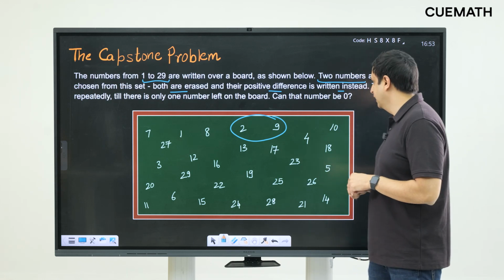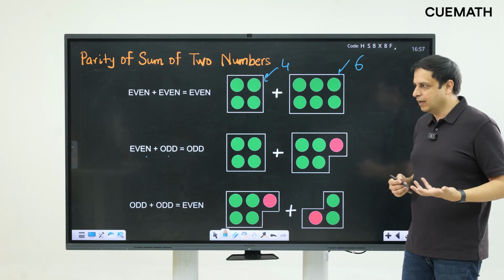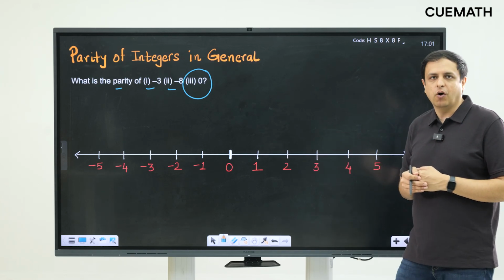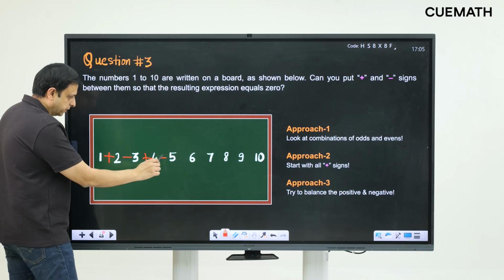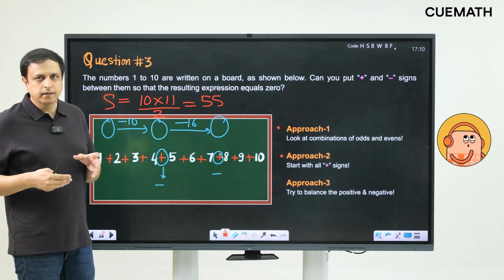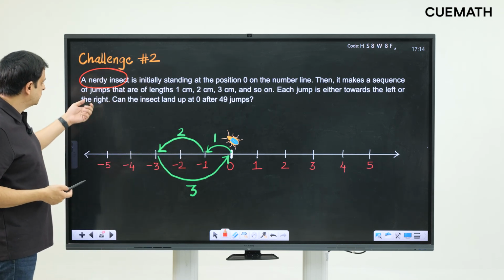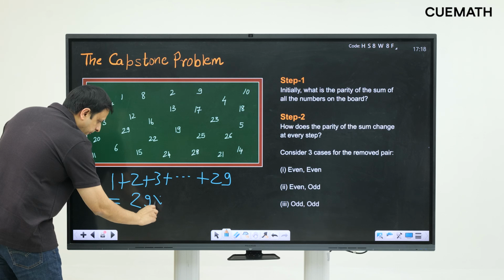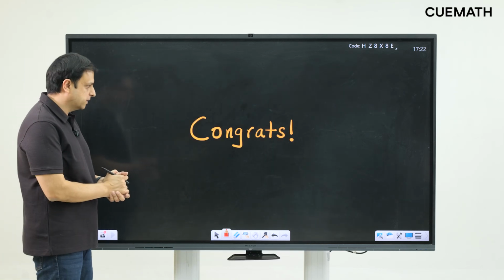Parity Masterclass | Unlock your Mathematical Thinking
Discover the power and beauty of mathematical thinking with Manan Khurma, Cuemath's Founder, in this engaging Parity Masterclass!

Perfect for competitive math prep, this session dives deep into parity principles and powerful problem-solving techniques, giving you the tools to tackle challenging math problems with confidence and insight.

Take on the challenges featured in the video and share your solutions in the comments!